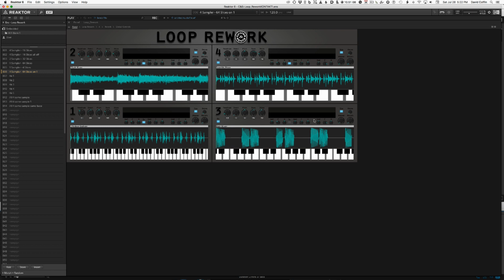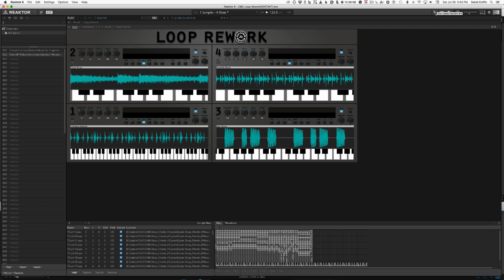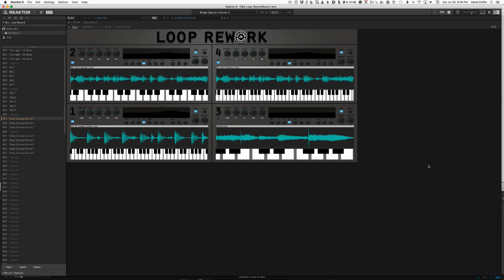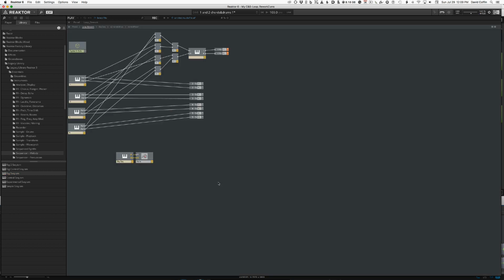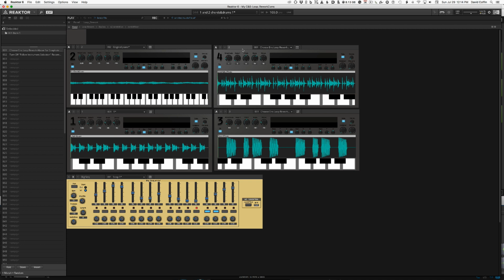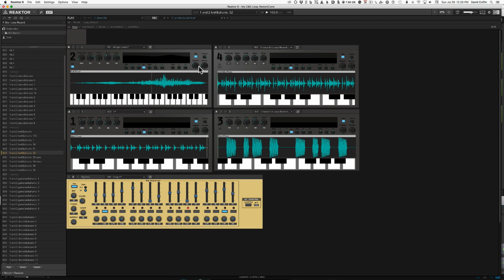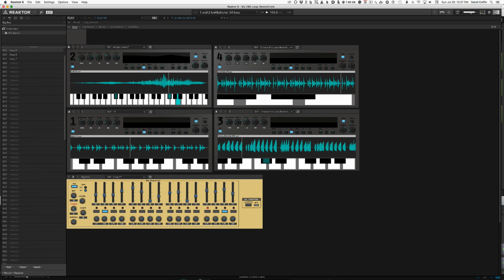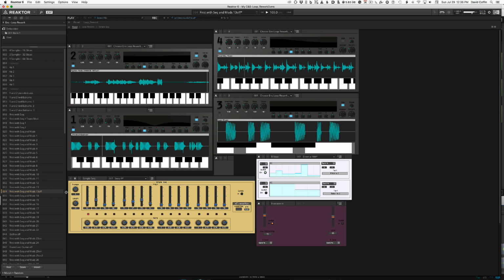LoopReworker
There’s a very useful and much shorter demo video for Loop Reworker from the developer, Cycles&Spots, here:
I’m uploading the sequencers and IC modulators set up just as I’ve demo’ed them here to the Reaktor User Library so they can be dropped into Loop Reworker, or anything else, if you like, here: